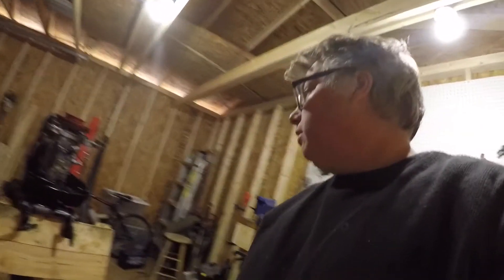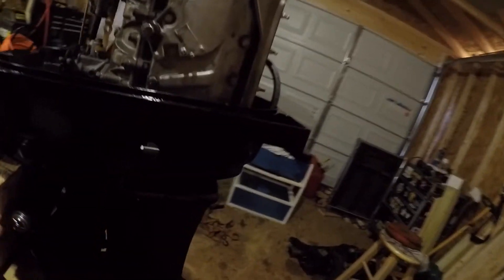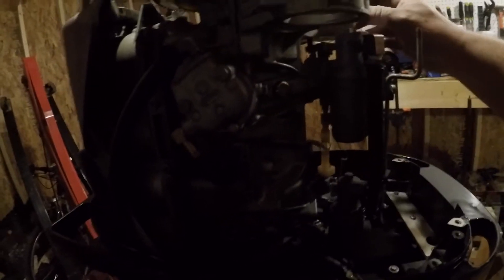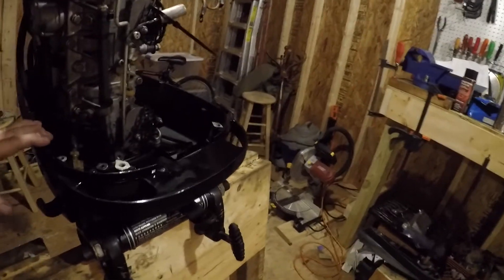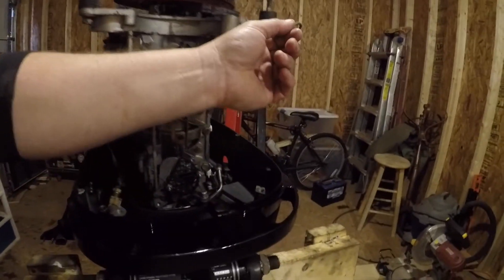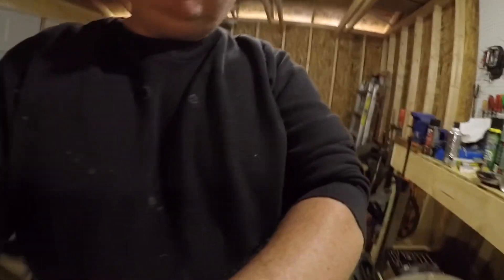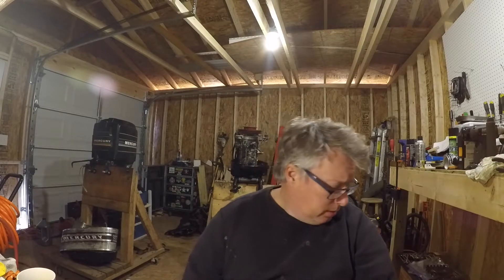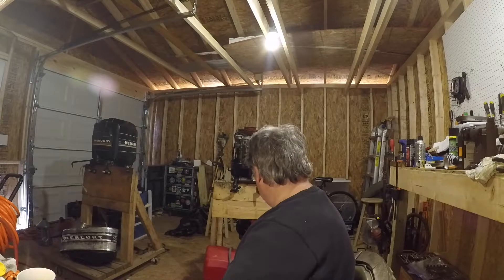Mercury Outboard Thunderbolt 500 50 HP Part 44 - Reviewing the Rebuild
Doing a complete tear down and rebuild of my Mercury Thunderbolt 500 50 hp engine.  In this episode I talk about the progress of the rebuild.

Rectifier  114-2986

Swithchbox. 333-3213A3

Seals
26-29476 OIL SEAL, LOWER END CAP Quicksilver 18-2016
30-20080 (saying its replaced by 30-63742T) BALL BEARING, LOWER END CAP - Quicksilver # 18-1154

BELT
10-20140 TIMING BELT

AUTOMATICE CHOKE
Part # 54283A2 PLUNGER AND LINK ASSEMBLY, CHOKE SOLENOID
ELECTRIC